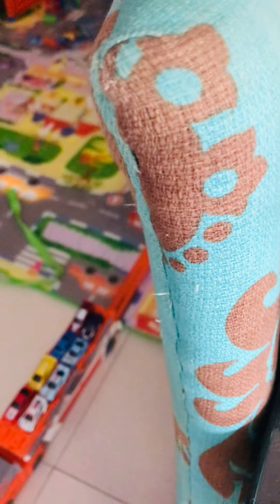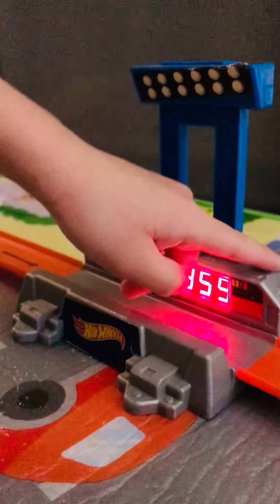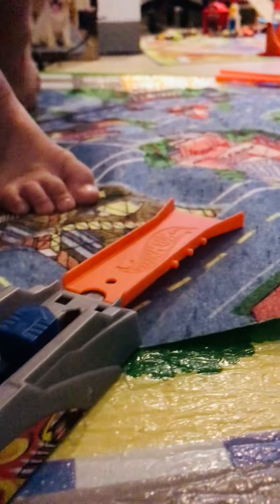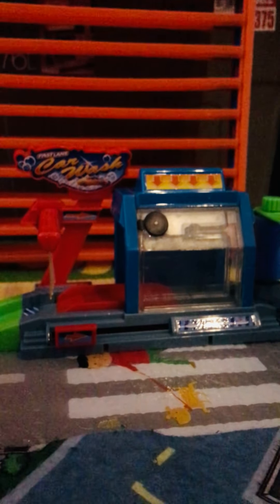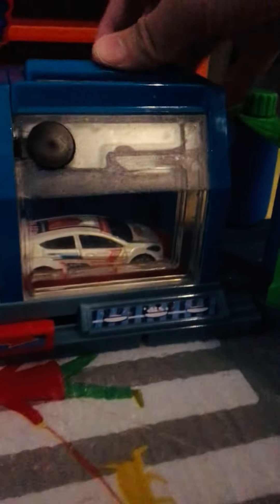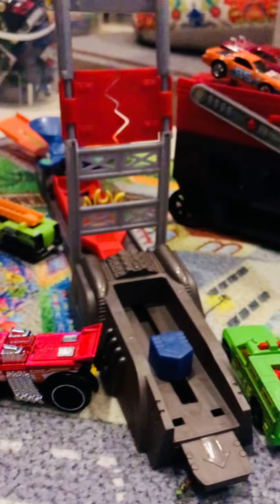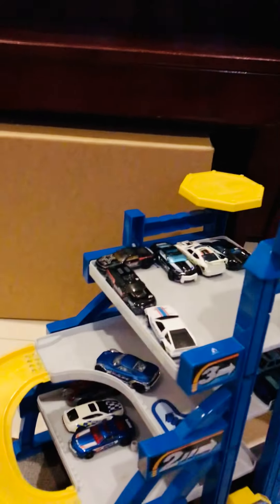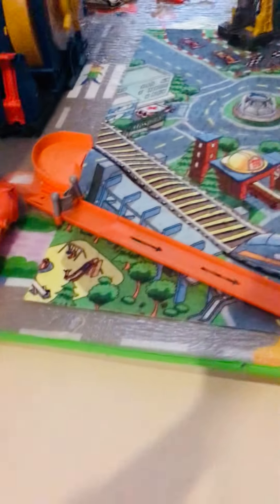hotwheels race track set up for today ! #18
Hotwheels are awesome ! #18